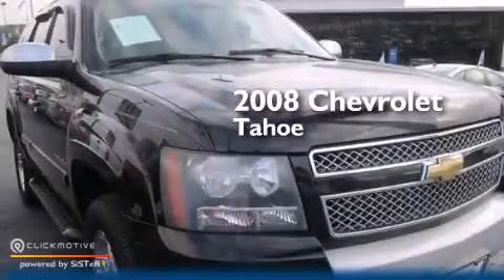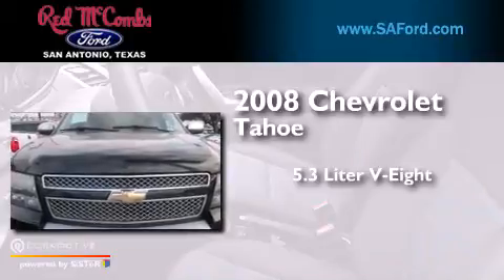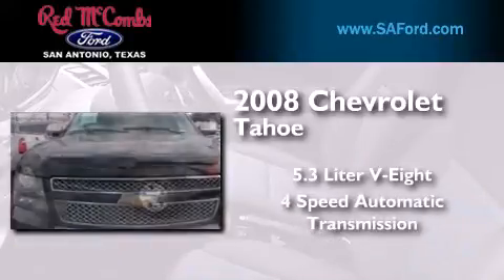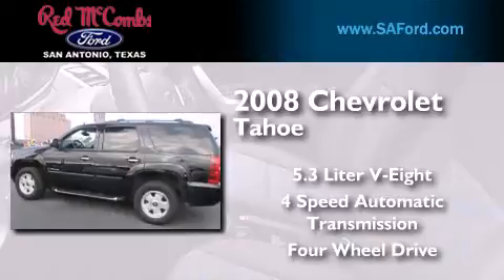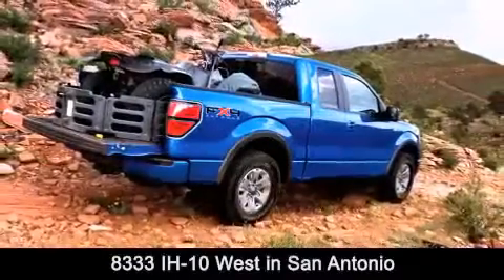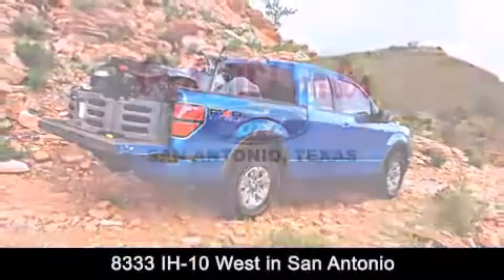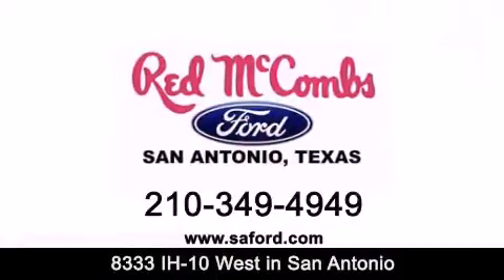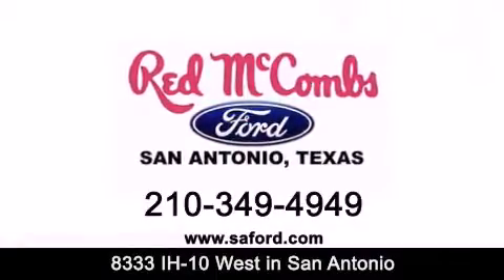2008 Chevrolet Tahoe Kirby TX Red McCombs Ford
Walk around Video for our 2008 Chevrolet Tahoe here at Red McCombs Ford . Red McCombs Ford has been honored to serve the San Antonio , Kirby , New Braunfels , and Boerne , TX area . We promise that your experience at our dealership will exceed your expectations ! We have a great selection of new and used vehicles and would love to tell you about any additional discounts on the 2008 Chevrolet Tahoe . Come to the 5 time President’s Award winning Ford ! Year : 2008 Make : Chevrolet Model : Tahoe Engine : Gas/Ethanol V8 5.3L/323 Trans . : Automatic Exterior : Black Miles : 107,101 Interior : Call For Color Stock : 412761A Red McCombs Ford 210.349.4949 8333 IH - 10 West San Antonio , TX 78230